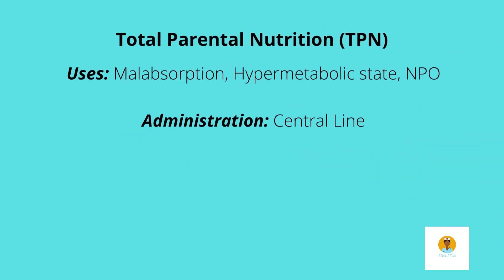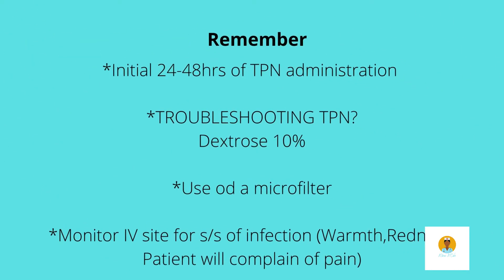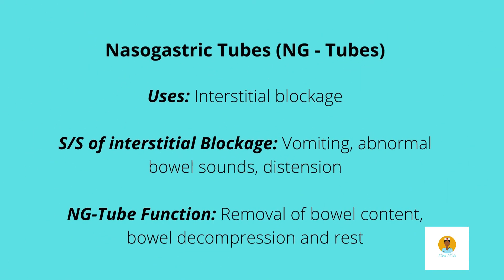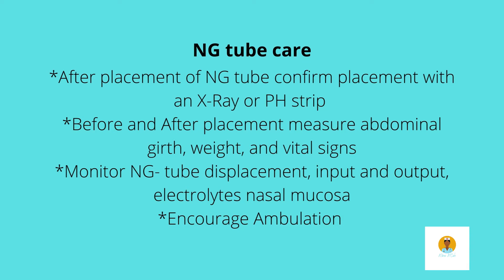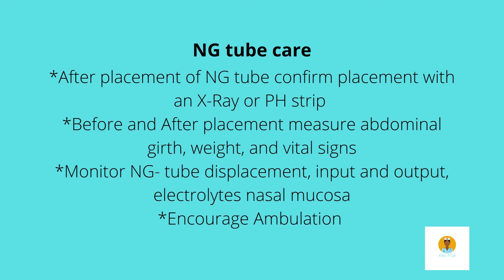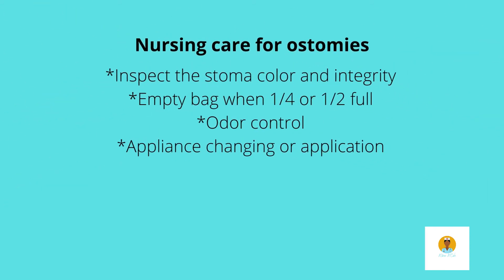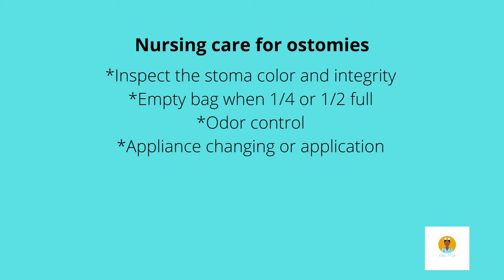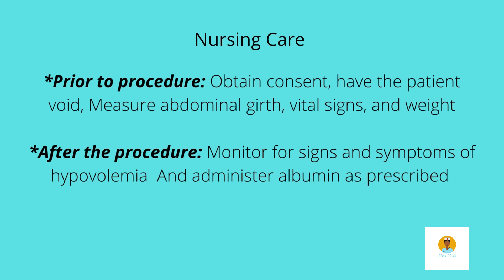DIGESTIVE/ GASTROINTESTINAL SYSTEM PROCEDURES Nursing ( TPN, Ostomy, NG- Tubes, Paracentesis)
This video is a quick review of the digestive/ gastrointestinal system procedures more specifically TPN, NG tubes, Ostomies, and paracentesis, their functions and uses, patient education on the procedures as well as nursing considerations when taking care of a patient undergoing this procedure.